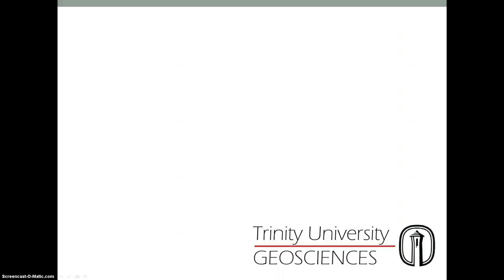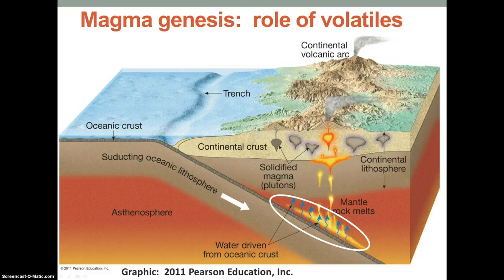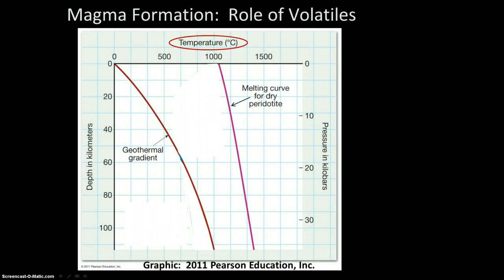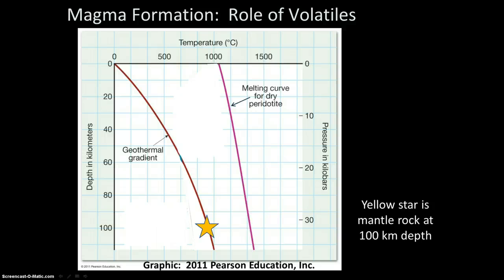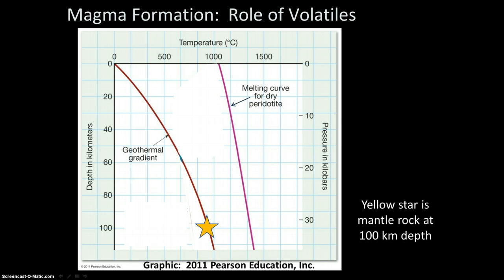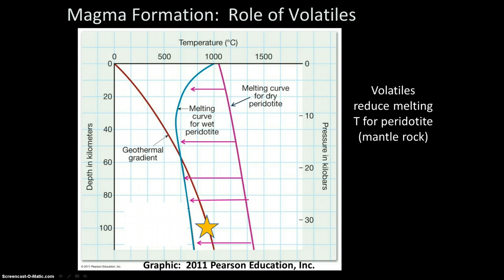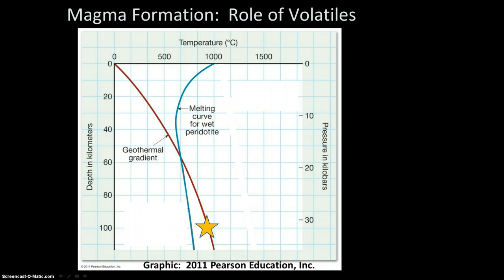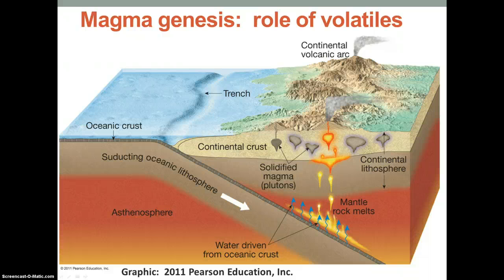Magma genesis volatiles and melting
This video summarizes the role of volatiles in the production of magmas at O-O and O-C convergent settings.